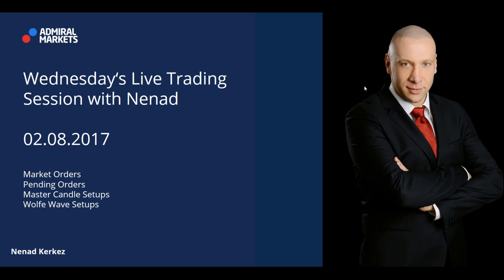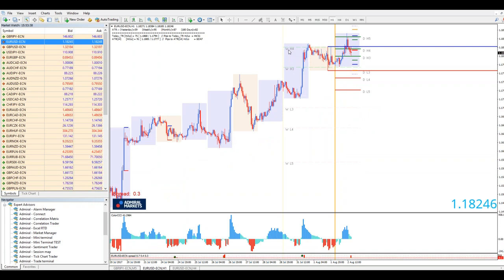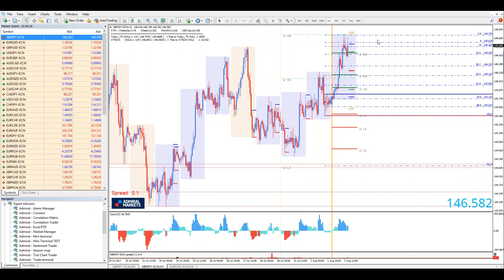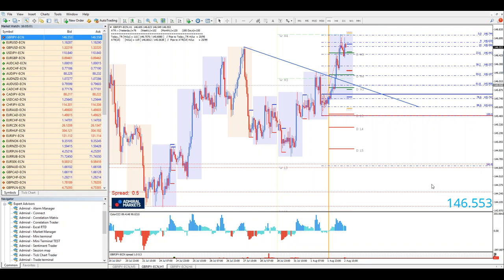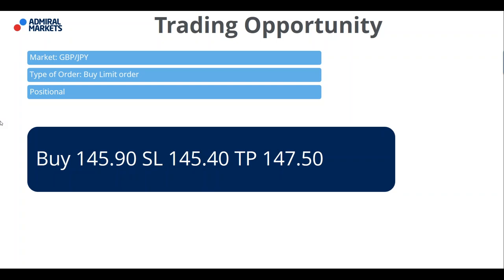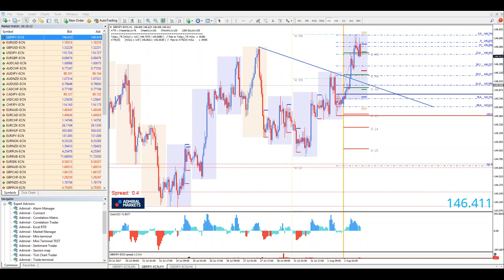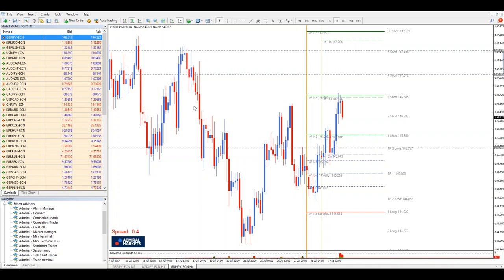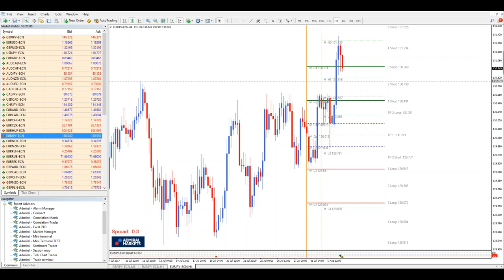Wednesday s Live Trading Session with Nenad (August 2, 2017)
Watch Nenad making live trades with both pending and market orders.Trading is based on Price Action Trading School. Market orders, pending orders, master candle breakouts, high volatility trading and other aspects of trading are used but within proper risk threshold. During this webinar, Nenad made excellent pending orders on EUR/USD and GBP/JPY.